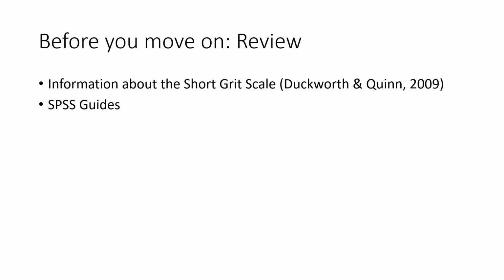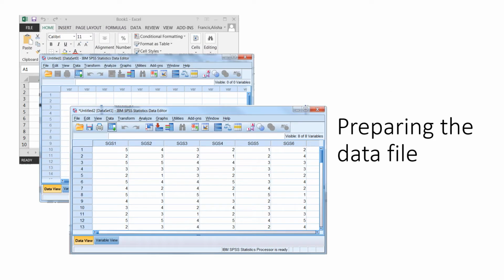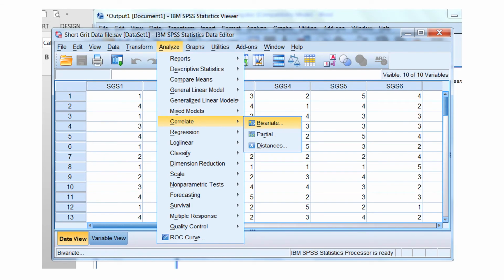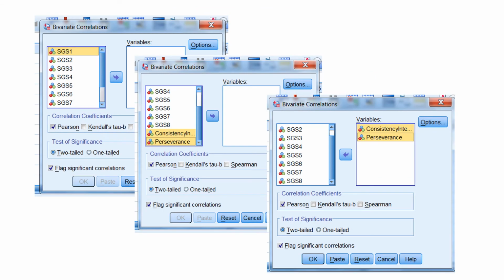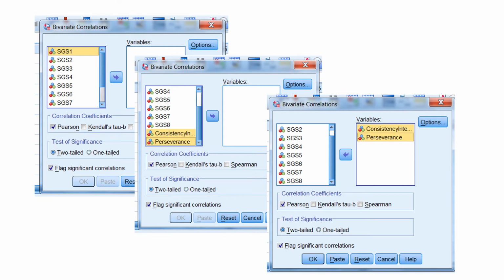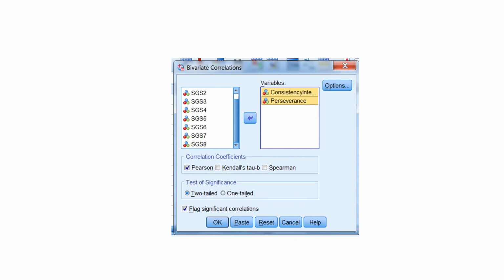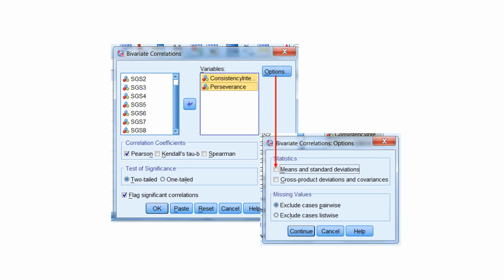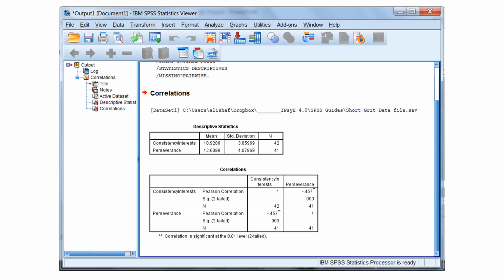Correlation analysis in SPSS